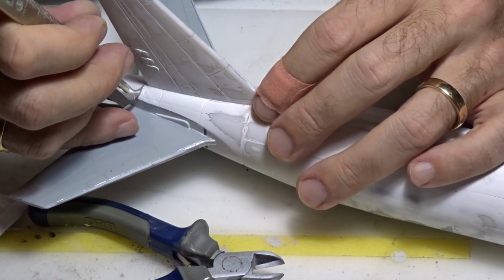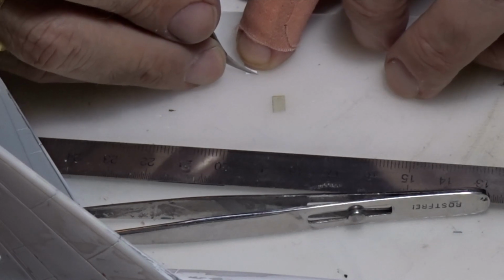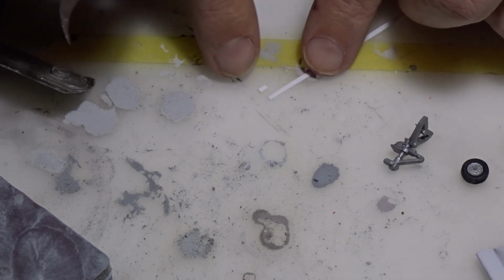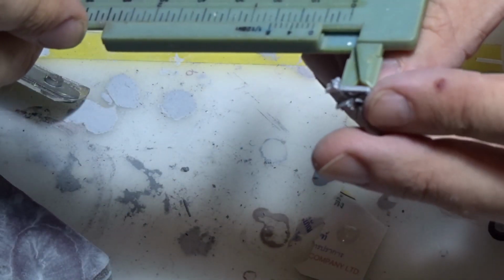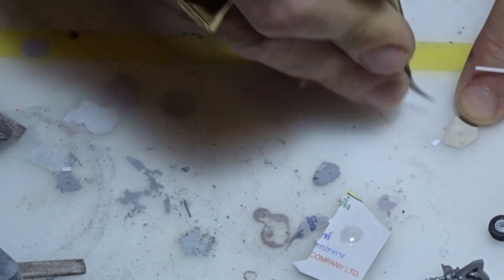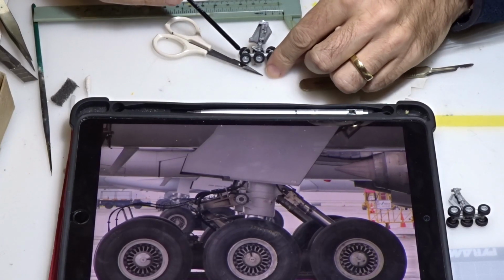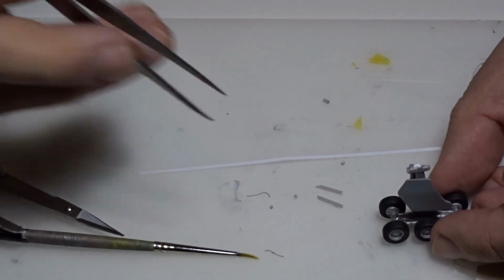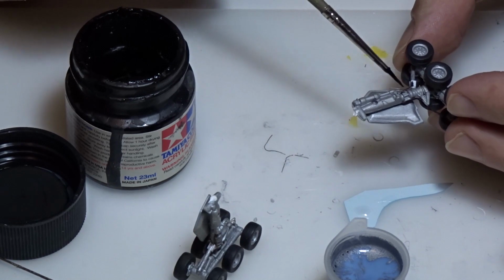1/144 777 Minicraft detailing APU & landing gear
In this video, I use normal speed to show how I detailed the APU intake and the undercarriage of the 777 from mini craft.